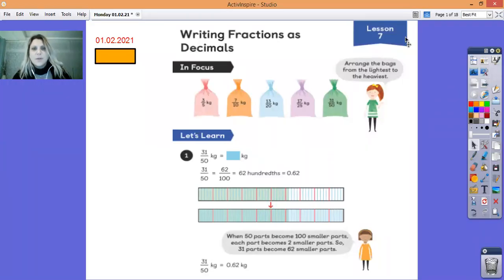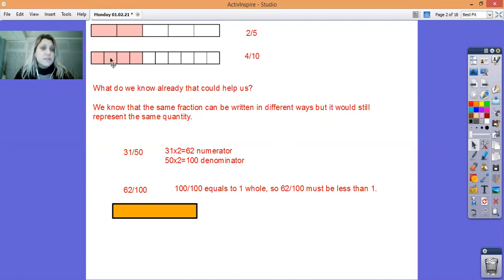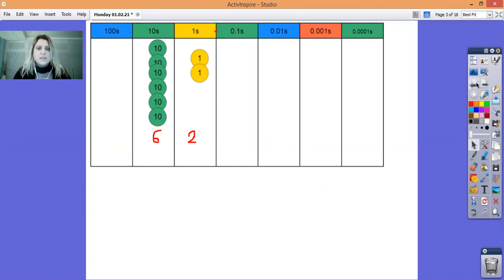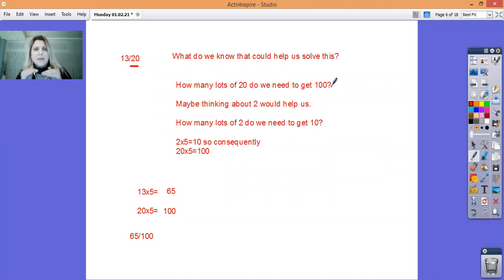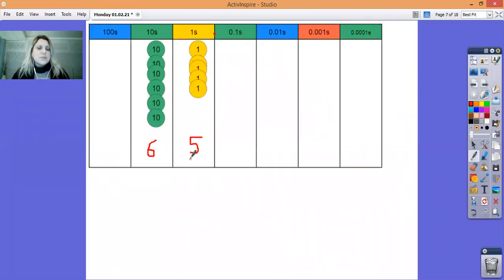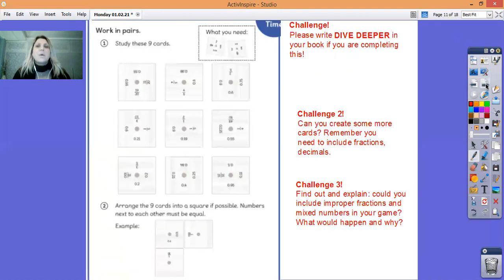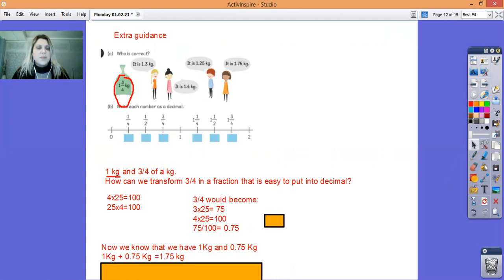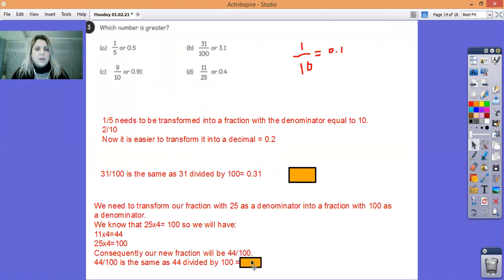Maths Tuesday 02.02.21